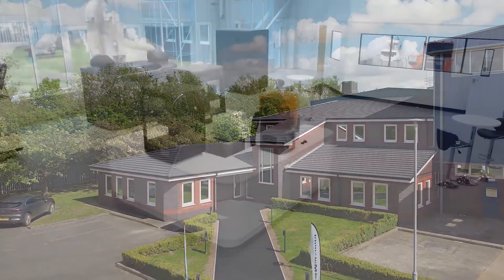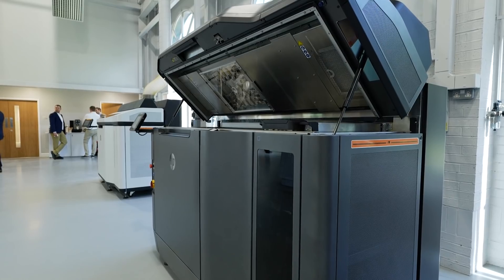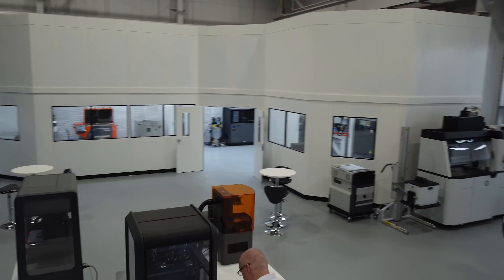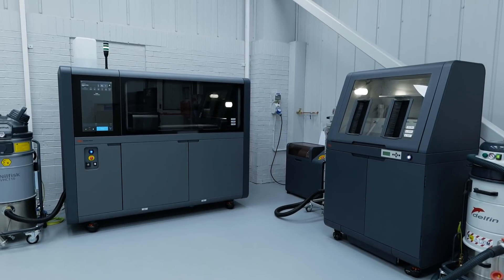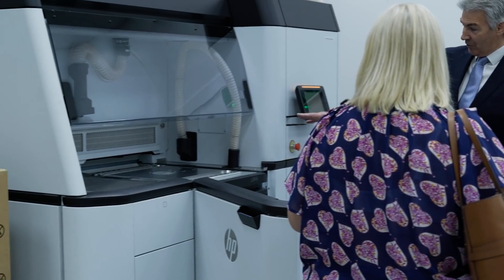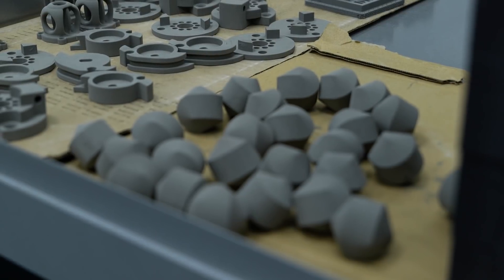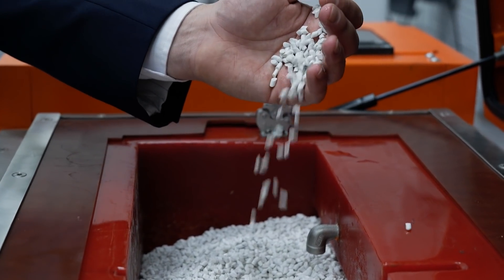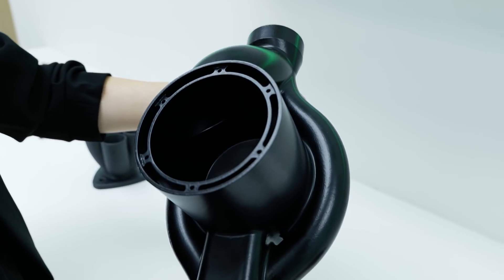AMC Opening; why choose Matsuura as your 3D technology supply partner in the UK? Watch this!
Matsuura opened their brand new Additive Manufacturing Centre, an investment and commitment that reflects their primary position as applications and technology leaders in UK 3D printing.

If you are thinking about diversifying your manufacturing process to include 3D printing, a visit to Matsuura's new Additive Manufacturing Centre in Leicestershire is essential.

They allow you to not only see the workflow process, they will let you print your own parts - from concept to printing to surface finishing and colouring - and get hands on & in deep with the technology so you can understand the process prior to making any investment decision.